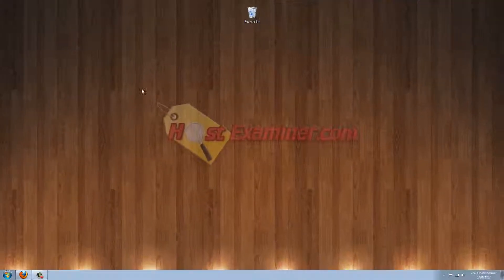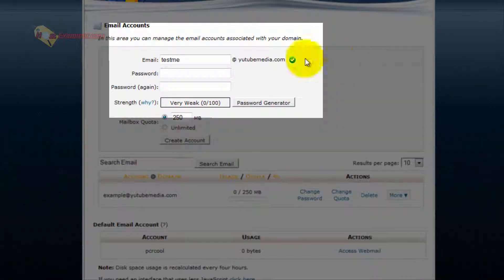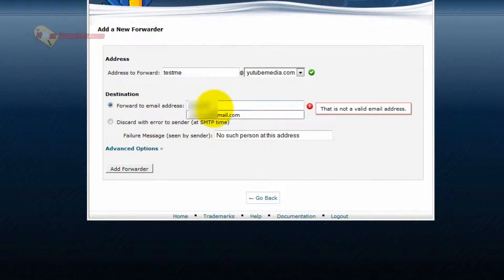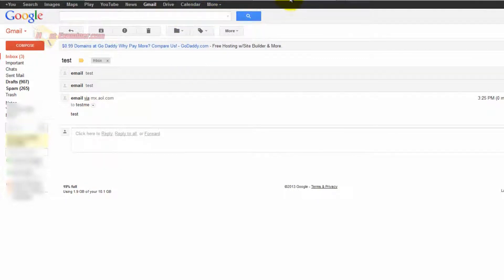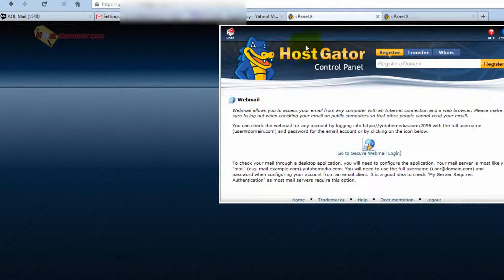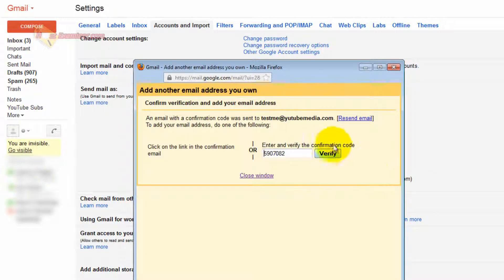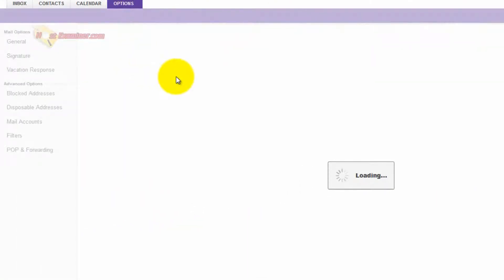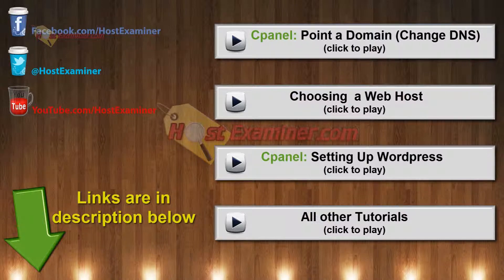How to Make your Own Personal Email Address! -Tutorial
How to set up and make your own personal email addresses. You first must get web hosting, choose a webhost, then follow this tutorial.